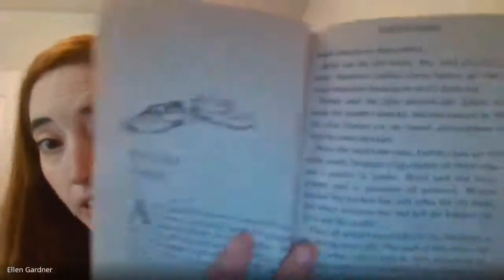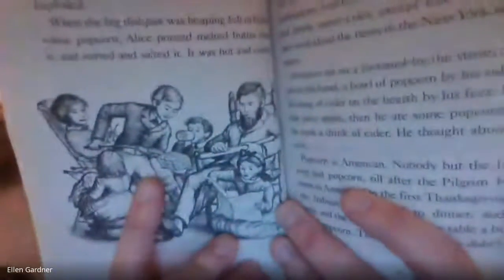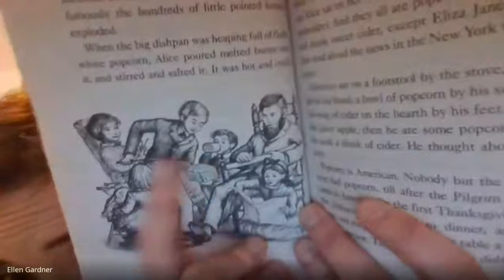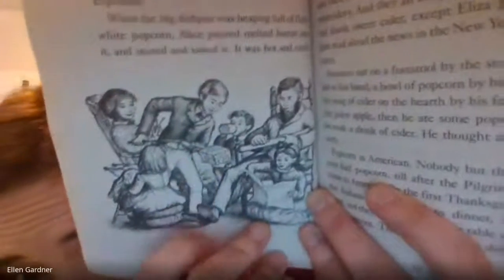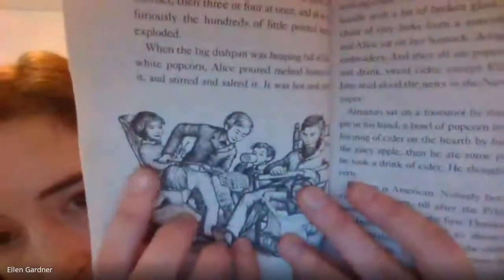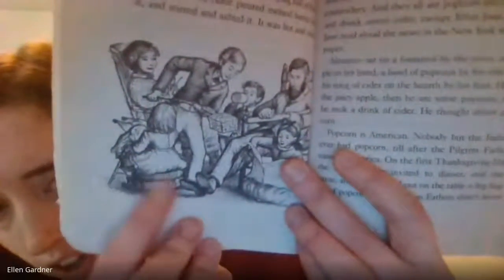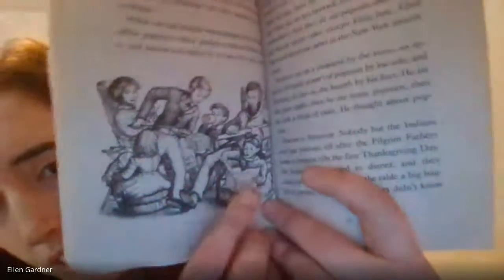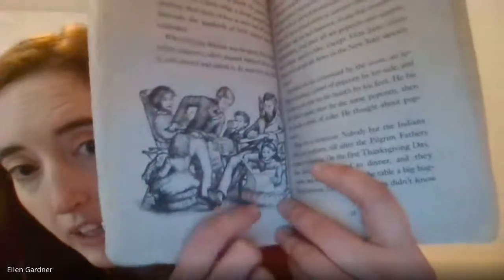Farmer Boy chapter 3